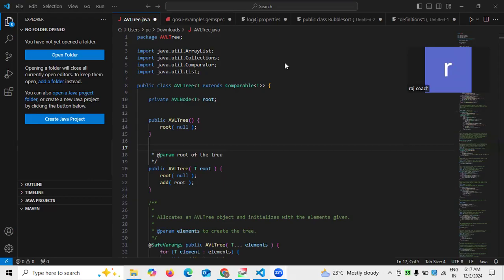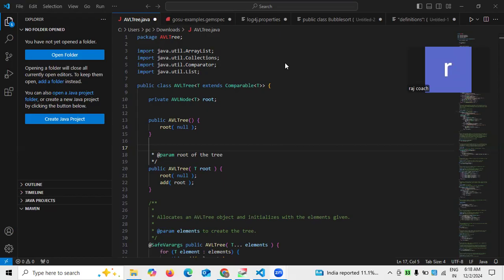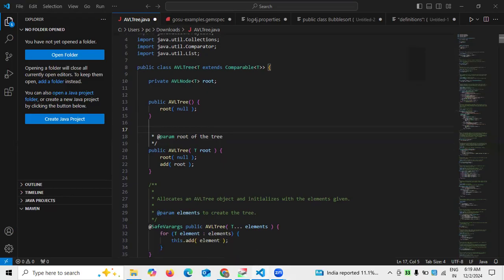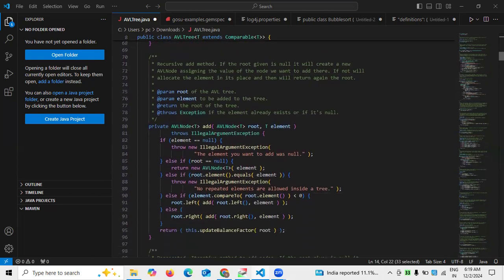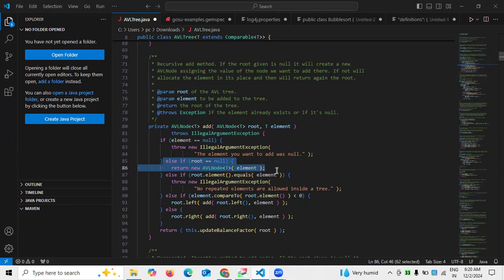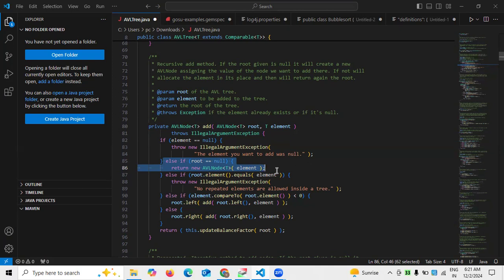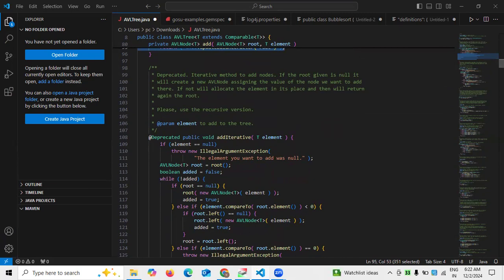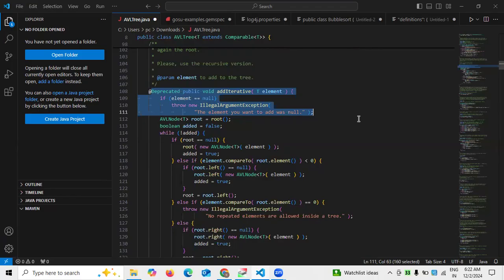Java Data structures | AVL Tree | Algorithms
This video is all about AVL Tree  in Java